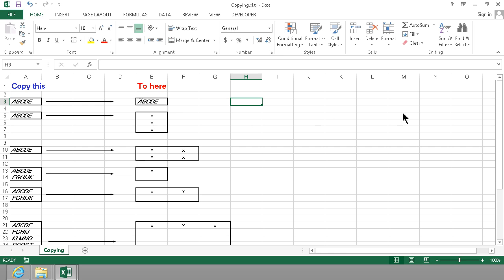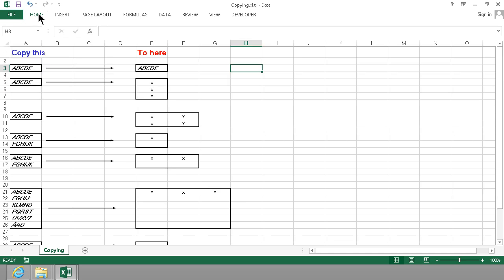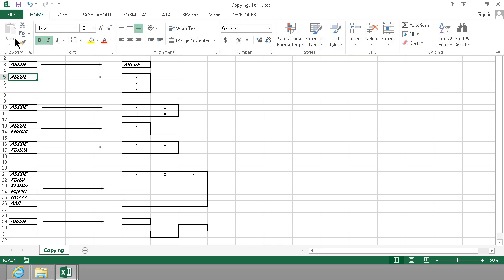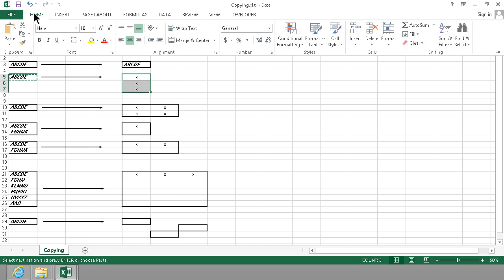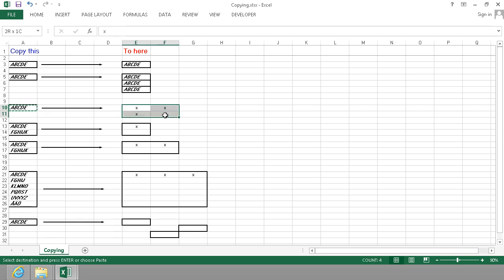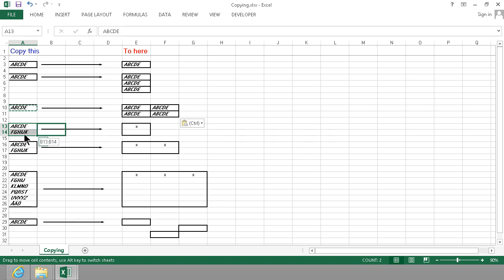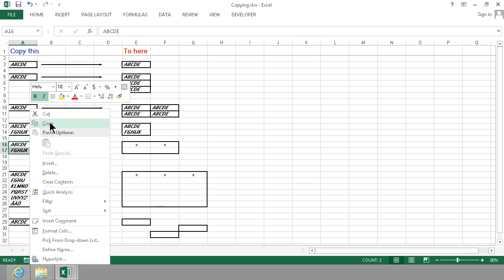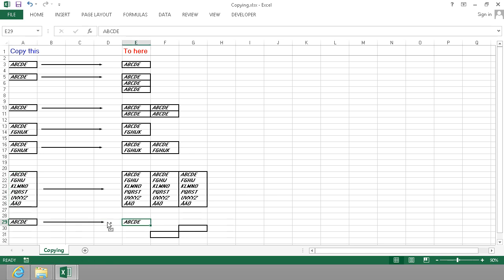Four Ways to Copy Cells in Excel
When you want to copy cell information in Excel, there are other ways than using the banner buttons - and they are often better.  Peter Kalmstrom shows all three alternatives.